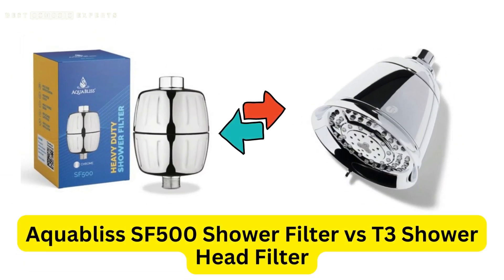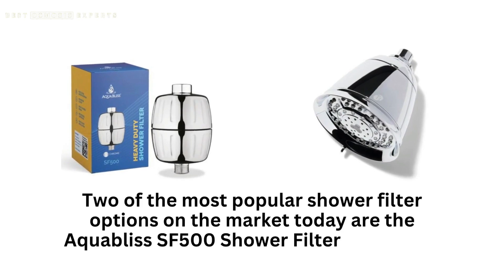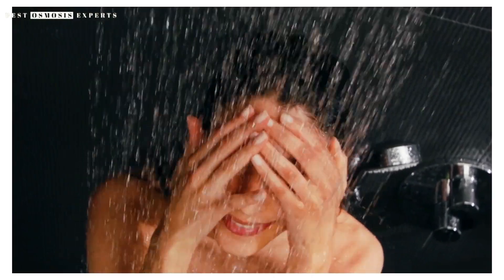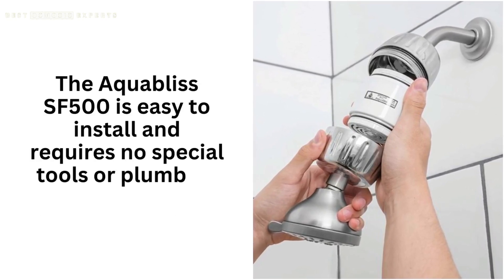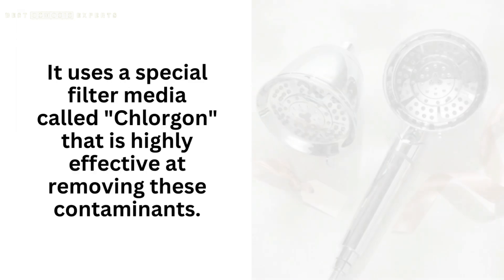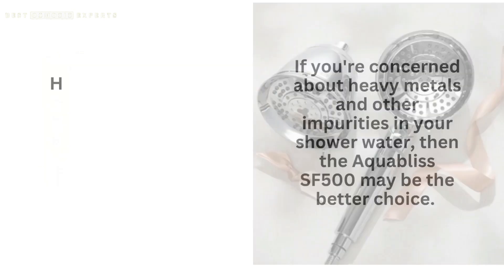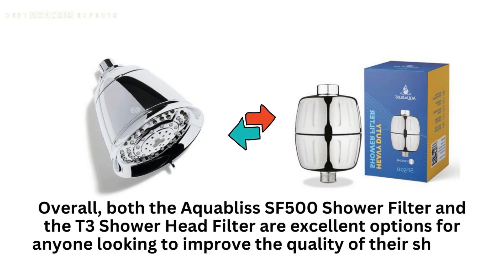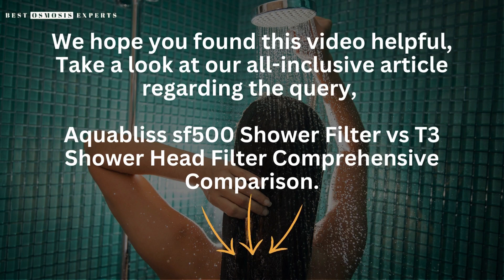Aquabliss SF500 Shower Filter vs T3 Shower Head Filter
In this video, we're going to compare two popular shower filters - the Aquabliss SF500 Shower Filter and the T3 Shower Head Filter.

If you're looking to improve the quality of your shower water and protect your skin and hair from the damaging effects of chlorine and other impurities, you won't want to miss this.

The Aquabliss SF500 Shower Filter is a multi-stage filter that uses KDF, calcium sulfite, and activated carbon to remove chlorine, heavy metals, and other impurities from the water. It's easy to install and fits most standard showerheads, making it a popular choice among homeowners.

On the other hand, the T3 Shower Head Filter uses patented "Chlorgon" filtration technology to remove up to 95% of chlorine, as well as other contaminants. It also features a sleek, modern design and a variety of spray patterns, making it a popular choice for those who want both style and functionality.

In this video, we'll compare the performance, features, and overall value of these two popular shower filters. We'll also provide our recommendations for which filter is best for different types of users.

If you're interested in improving the quality of your shower water and want to know which shower filter is the best choice for you, be sure to watch this video.

Aquabliss SF500 Shower Filter vs T3 Shower Head Filter: Which One Should You Choose?.

When it comes to ensuring that your shower water is clean and healthy, a shower filter can make a significant difference. Two of the most popular shower filter options on the market today are the Aquabliss SF500 Shower Filter and the T3 Shower Head Filter. In this video, we'll take a closer look at these two filters to help you decide which one is right for you.

First, let's start with the Aquabliss SF500. This filter is designed to remove chlorine, heavy metals, and other impurities from your shower water. It uses a 12-stage filtration process that includes KDF-55, calcium sulfite, and activated carbon to ensure that your water is as clean and healthy as possible. The Aquabliss SF500 is easy to install and requires no special tools or plumbing knowledge.

On the other hand, the T3 Shower Head Filter is designed to remove chlorine, chloramines, and other harmful substances from your water. It uses a special filter media called "Chlorgon" that is highly effective at removing these contaminants. The T3 Shower Head Filter is also easy to install and fits most standard shower heads.

So, which one should you choose? It really depends on your specific needs. If you're concerned about heavy metals and other impurities in your shower water, then the Aquabliss SF500 may be the better choice. However, if you're mainly concerned about chlorine and chloramines, then the T3 Shower Head Filter may be the way to go.

Overall, both the Aquabliss SF500 Shower Filter and the T3 Shower Head Filter are excellent options for anyone looking to improve the quality of their shower water. By choosing the right filter for your needs, you can enjoy cleaner, healthier water and a more refreshing shower experience.

We hope you found this video helpful, Take a look at our all-inclusive article regarding the query, "Aquabliss sf500 Shower Filter vs T3 Shower Head Filter Comprehensive Comparison", link in the description.